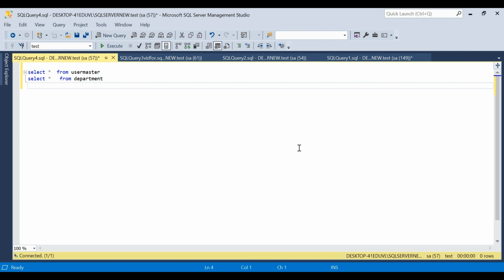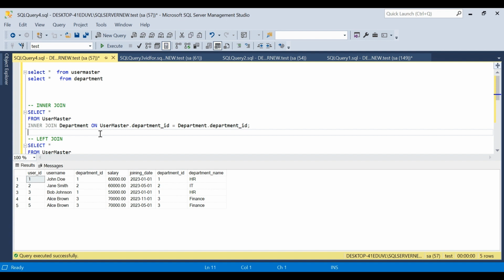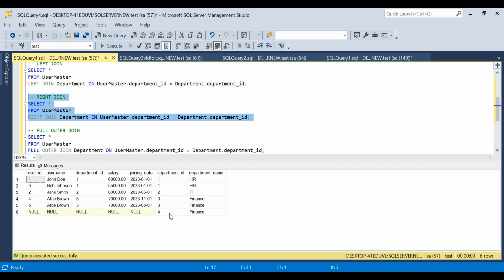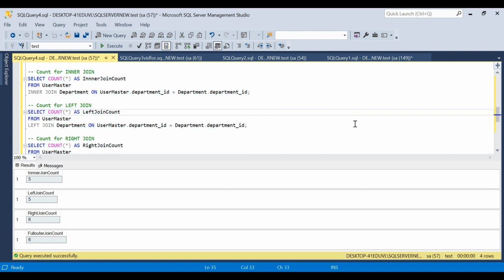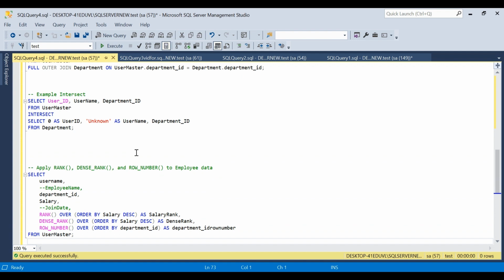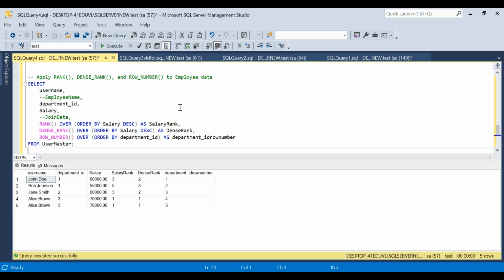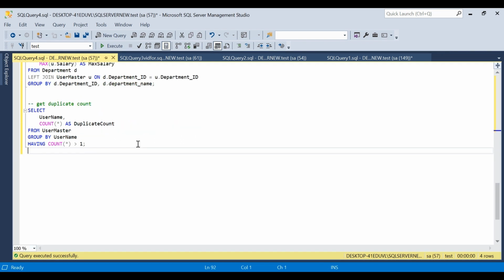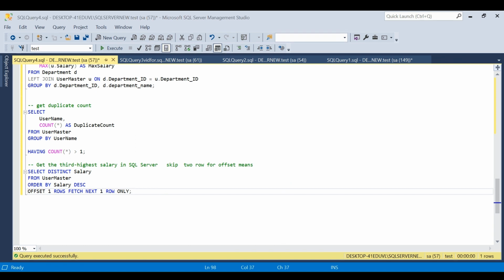SQL JOINS INTERVIEW QUESTIONS